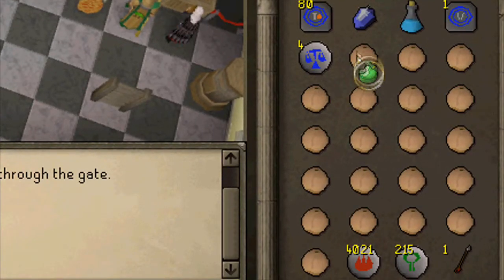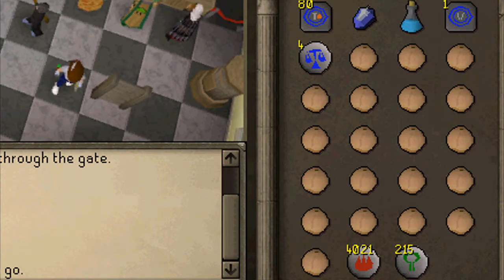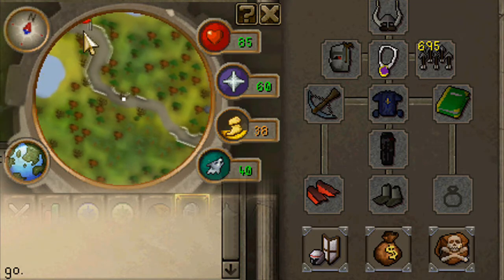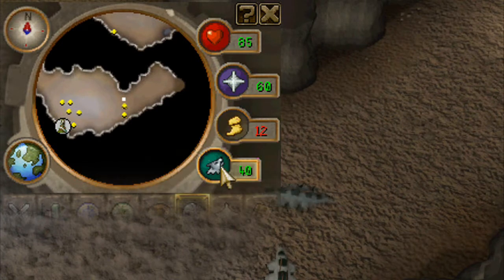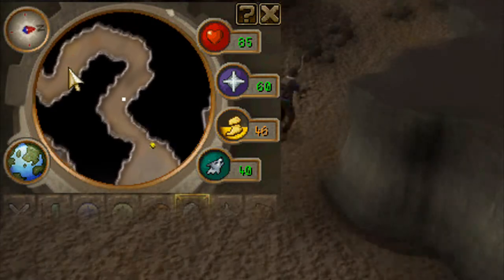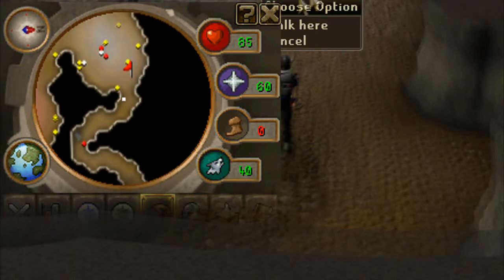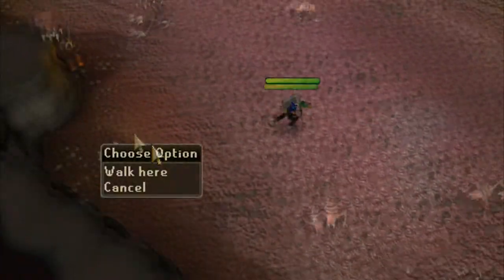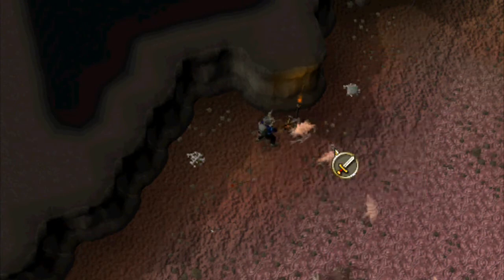Turoth Slayer Guide - Ranging - Commentary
Turoth as a slayer task. Achivments in this video: None.

P.S. I Earned 450k From Seed/Herb Drobs